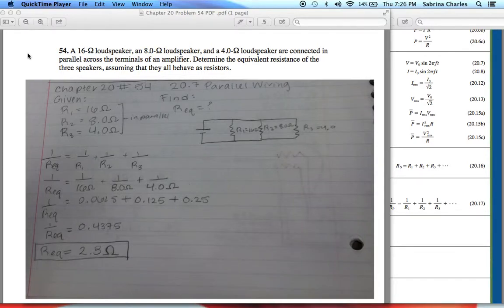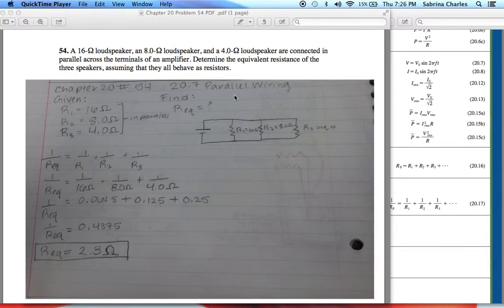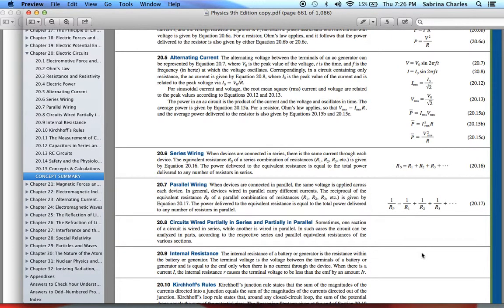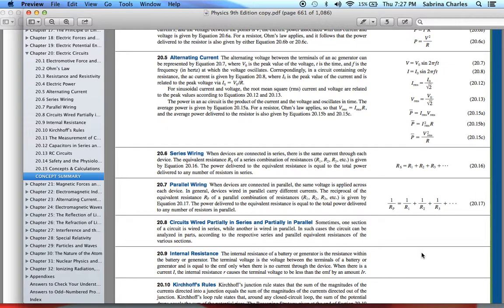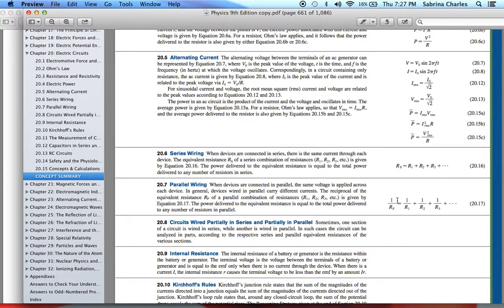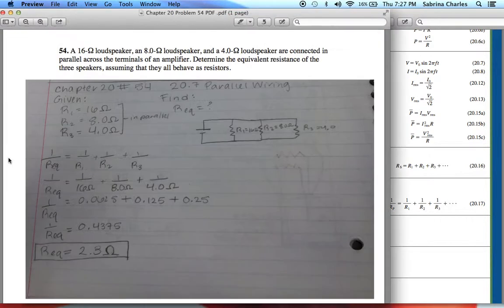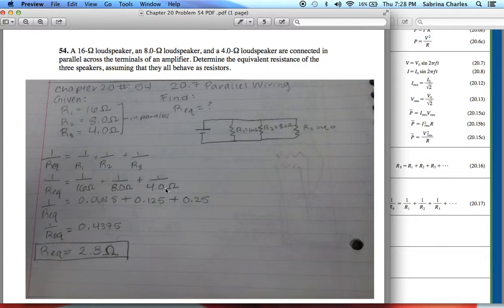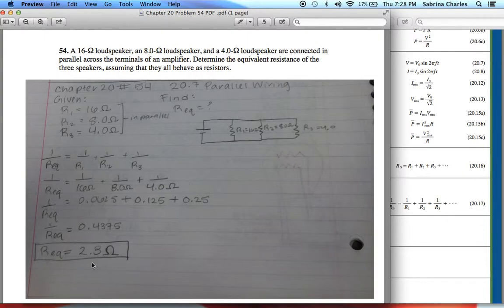Chapter 20 Problem 54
54. A 16-Ohm loudspeaker, an 8.0-Ohm loudspeaker, and a 4.0-Ohm loudspeaker are connected in parallel across the terminals of an amplifier. Determine the equivalent resistance of the three speakers, assuming that they all behave as resistors.